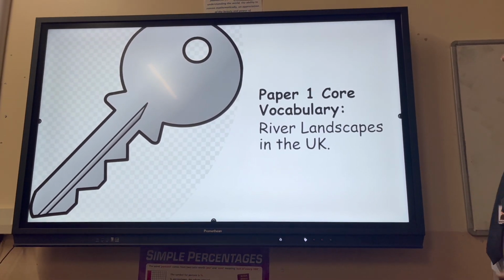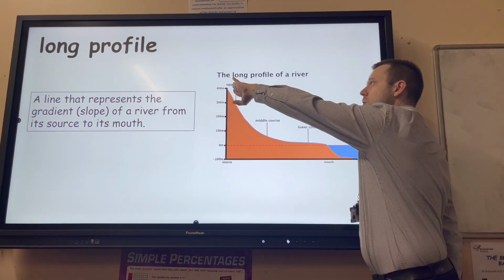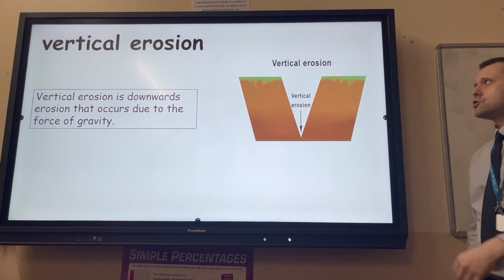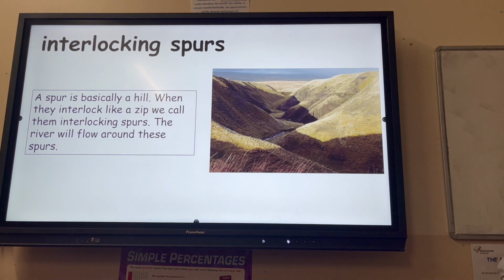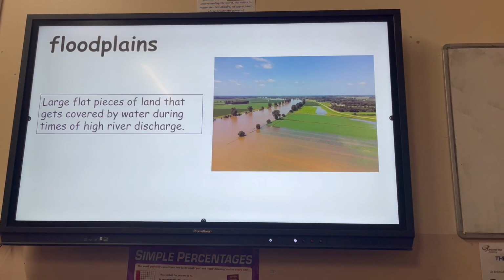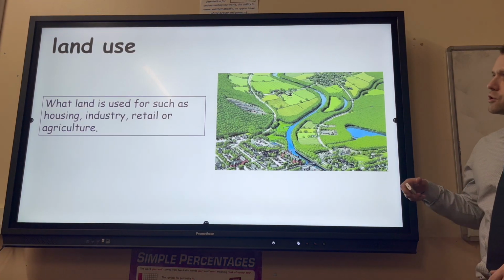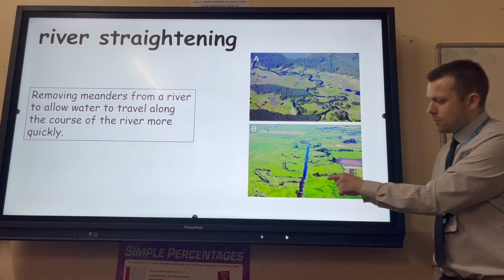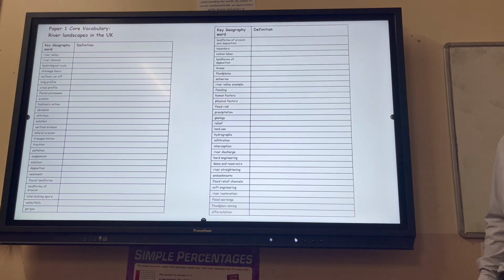River Landscapes in the UK Core Vocabulary - OMG Revision GCSE Geography 9-1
This video looks at the more complex terminology in the River Landscapes in the UK topic and provides both a definition and explanation of the key terms. A good way to use this video is to write down the key words and their definitions and revise these like you would anything else. If you can use the key vocabulary in your writing, it will make the exams easier to complete whilst improving your grades.